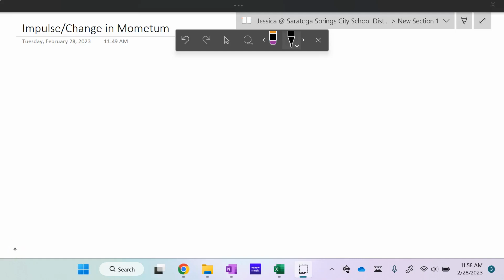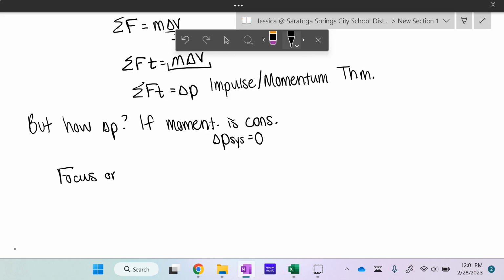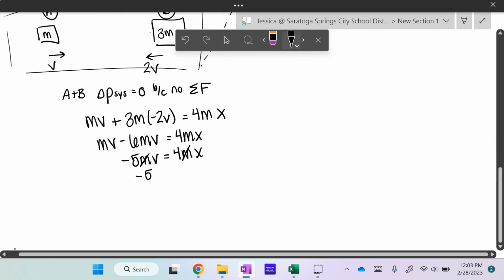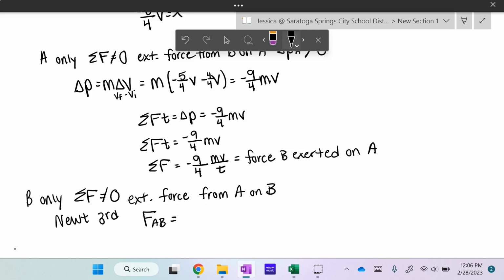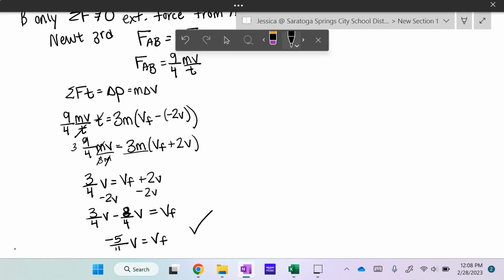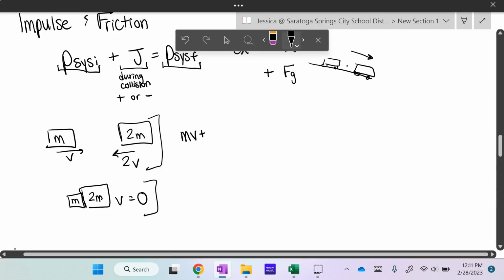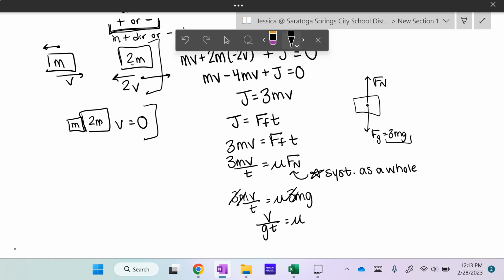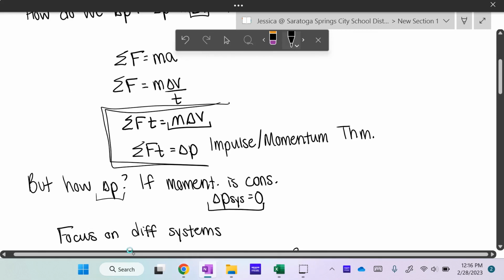Impulse is Change in Momentum